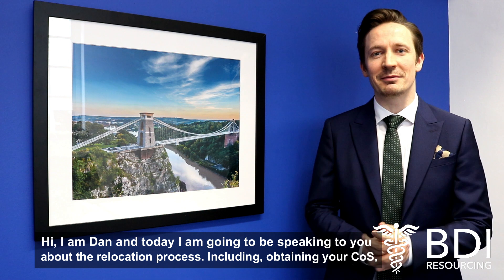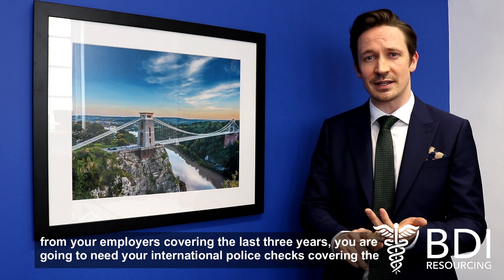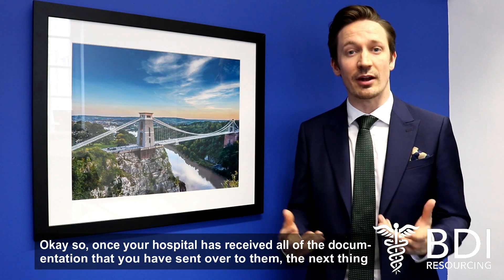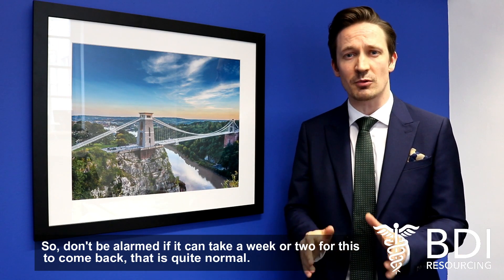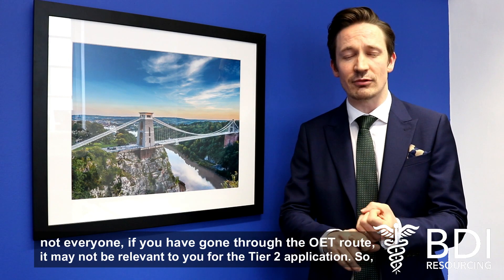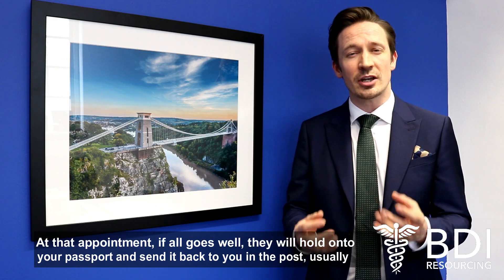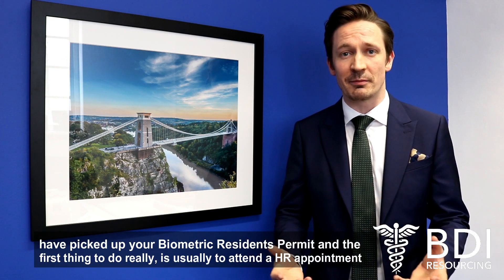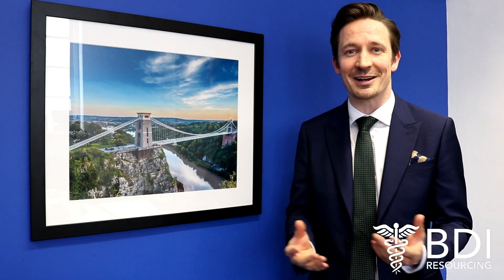Relocation to the UK | BDI Resourcing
This video covers all things relocation to the UK for international doctors joining the NHS! This includes your pre-employment checks, CoS and your Tier 2 visa application!

If you are yet to secure your first NHS post, please email your CV to and we will be happy to help.